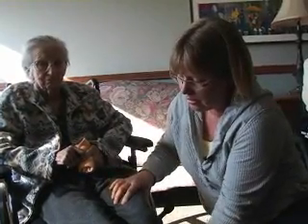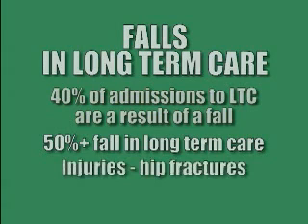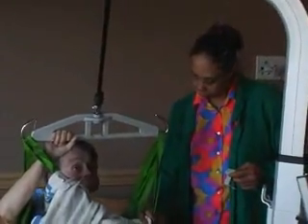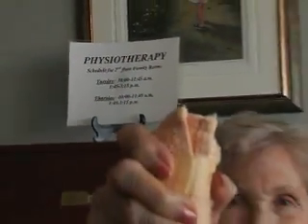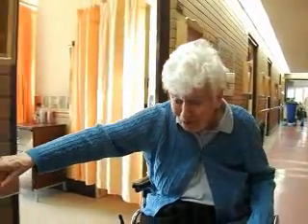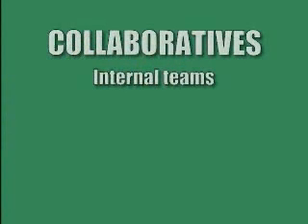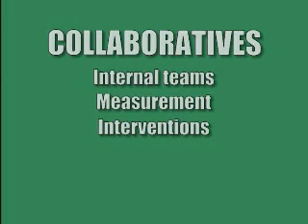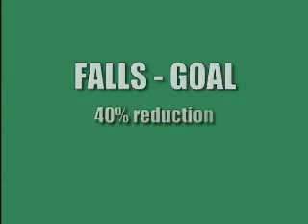Safer Healthcare Now! - Falls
Falls and injury from falls are critical issues in healthcare safety. Almost half of all elderly residents in facilities providing long-term care fall every year. Some 40 per cent of admissions to facilities providing long-term care, such as nursing homes, are the direct result of a fall. One in three of those who fall develop serious injuries. Those who fall are at higher risk for future falls and injury.